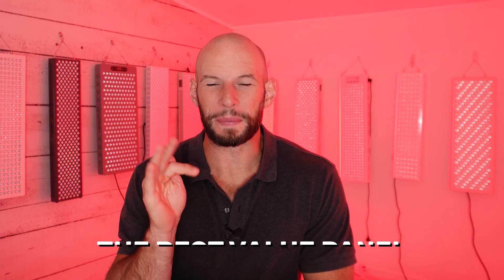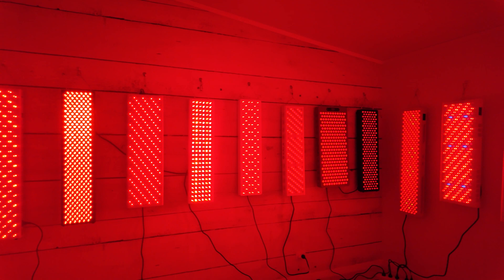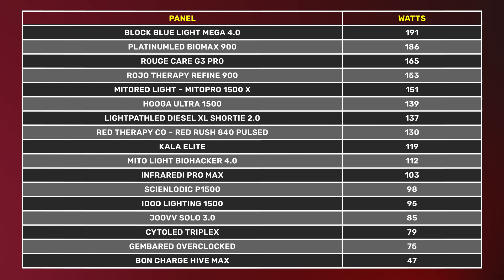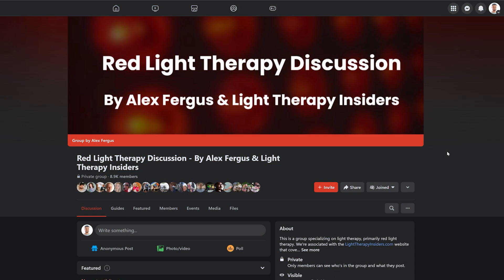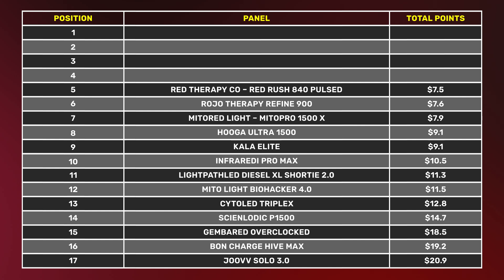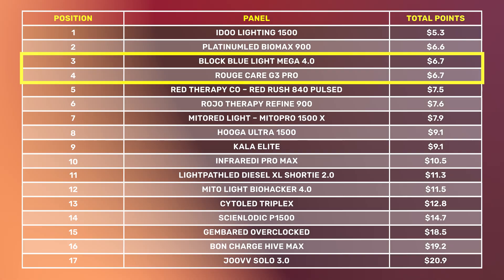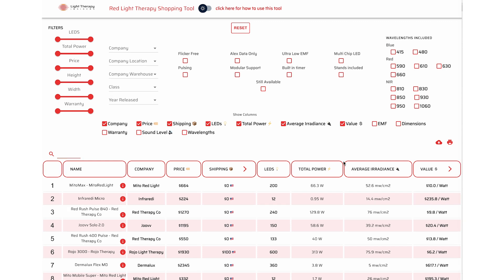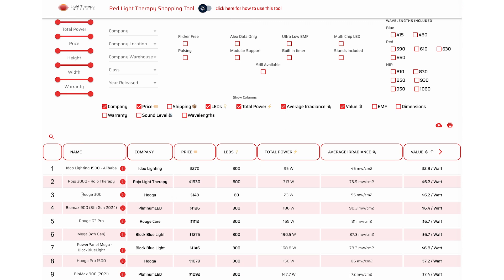The BEST Valued Red Light Therapy Panel 2024! MUST-SEE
What’s the best value red light therapy panel? I break it down using real data—not hype. From power output to coverage area, I test and rank panels based on cost per watt of therapeutic light. If you want maximum results without overspending, this video is for you.

Here are all the products I mention in my best budget right therapy panel 2024 video, ranked from number 1 to 17 - click the links to their websites:

(Spoiler Alert)

1. Idoo 1500 - no discount available
3. Block Blue Light Powerpanel Mega, click the The discount is automatically applied at checkout.
4. Rouge G3 - code ALEX saves
5. Red Light Therapy Co Red Rush 840 - code ALEX saves
6. Rojo Refine - code ALEX saves
7. Mito Red Light MitoPRO 1500 X: , use the following link for a discount The discount will be applied at checkout.
8. Hooga Ultra 1500 - The discount is auto-applied at checkout.
10. Infraredi Pro Max - code ALEX saves
11. LightPath LED Shortie XL - code ALEX saves
12. Mito Light Biohacker 4.0 - code ALEX saves
13. CytoLED Triplex - code ALEX saves
14. Scienlodic P1500 - code ALEX saves
15. GembaRed Overclocked - no discount available
16. BonCharge Hive Max - code ALEX saves
17. Joovv Solo 3.0 - no discount available

Here are all the resources I mention in my best budget red light therapy panel video, as well as other light therapy resources:

I hope you liked my best budget red light therapy panel - where I explore the value of the bigger wall panels.

00:00 Searching For Value
01:37 Total Panel Wattage
03:04 Best Priced Panels
04:19 Best Value Panels
06:43 My Top-5 Analysis
07:45 Smaller & Larger Panels?
10:55 Conclusion